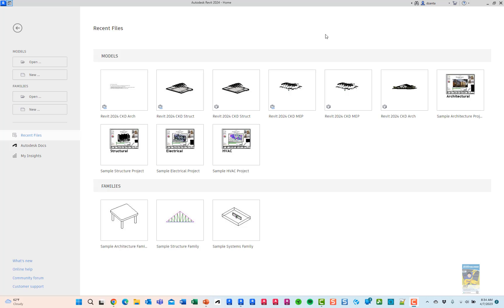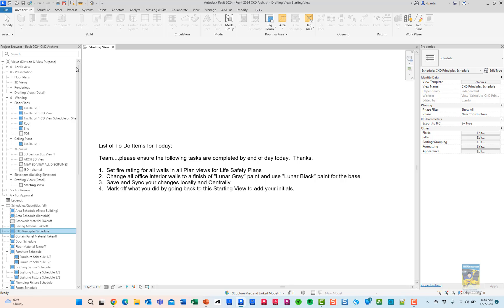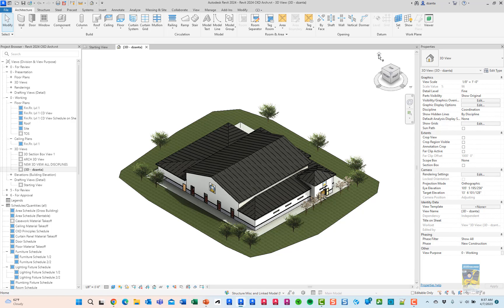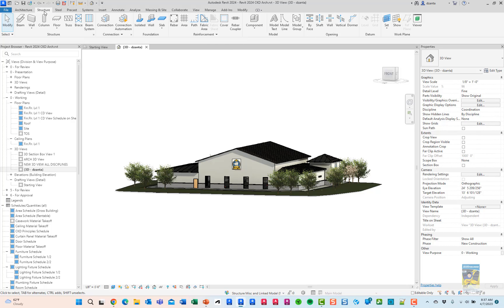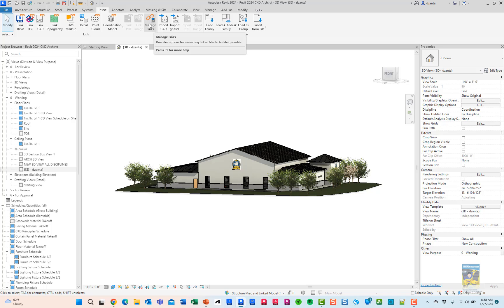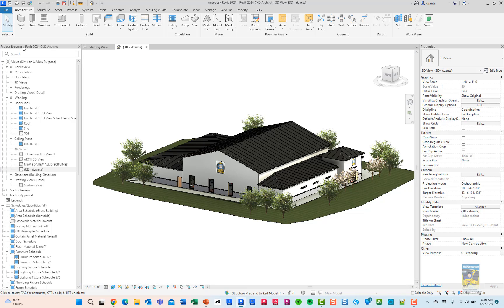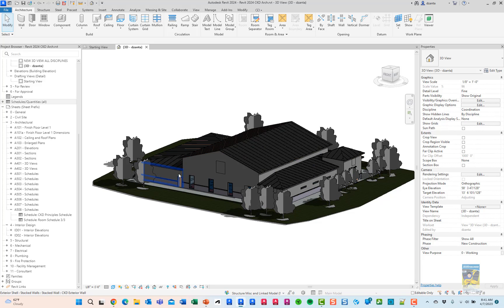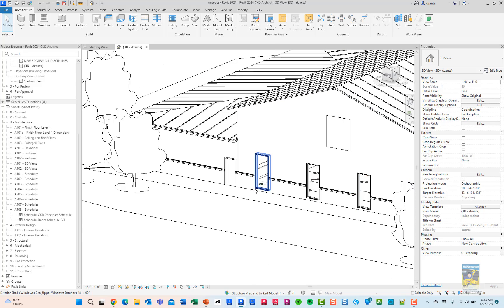What's New in Revit 2024 - GUI and Interface Updates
A new video on the enhancements to the GUI and dialog boxes within Revit 2024